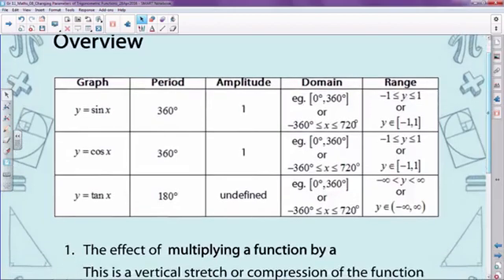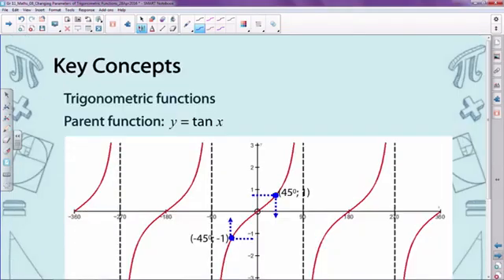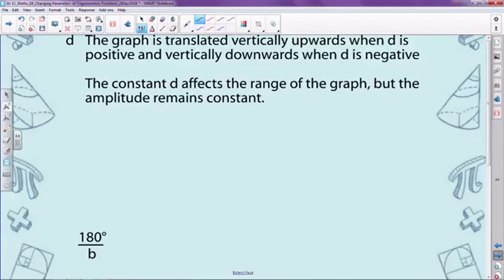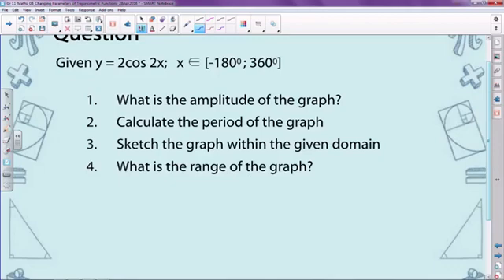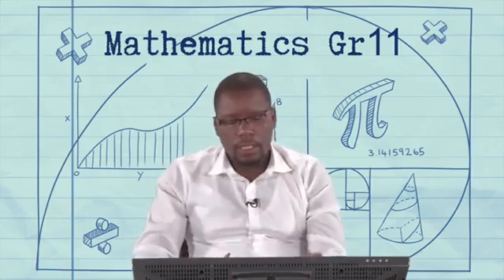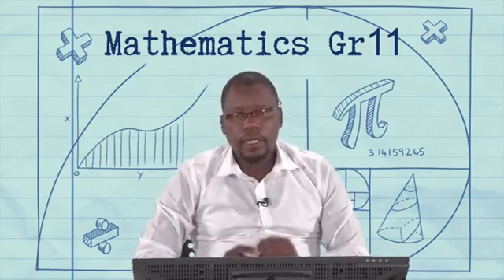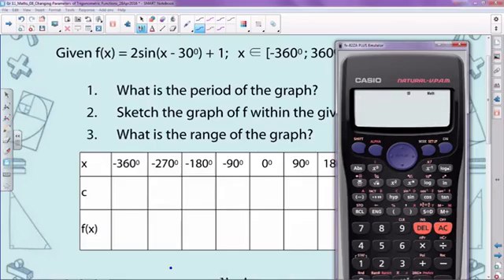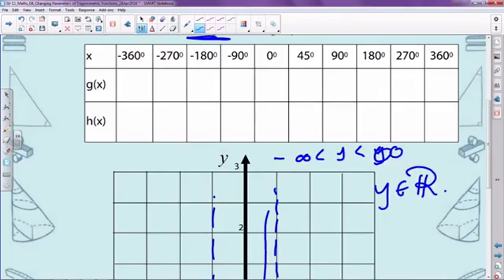1119 Gr11 Maths Changing Parameters of Trigonometric Functions